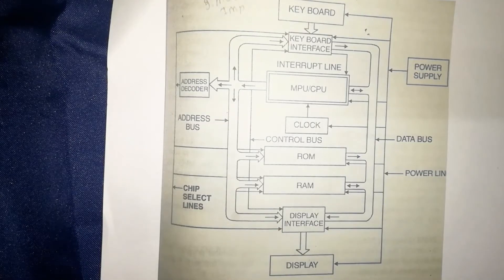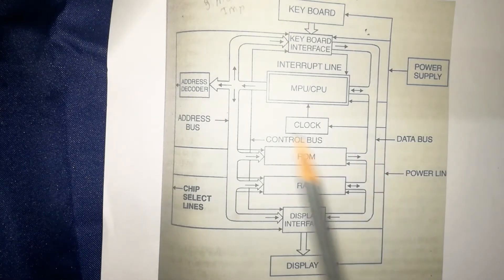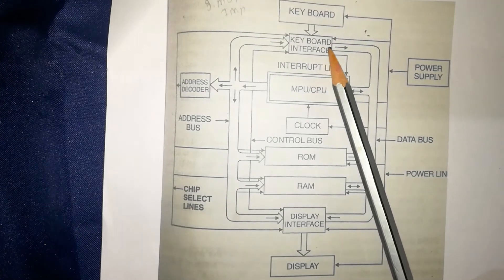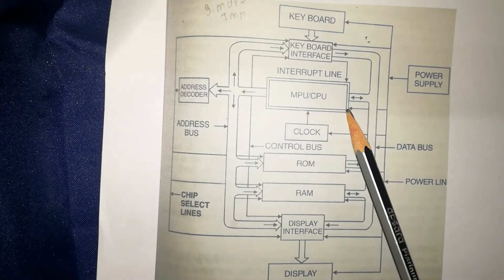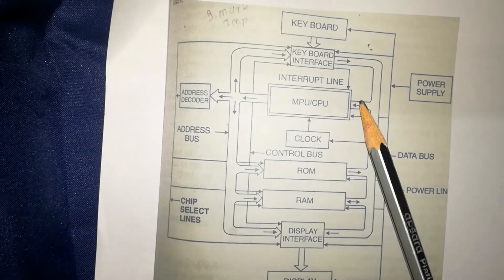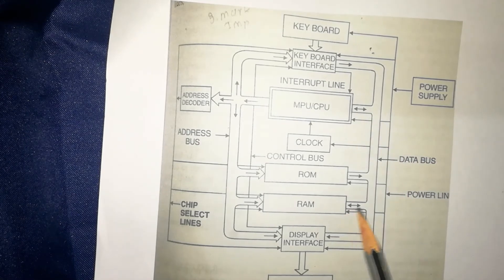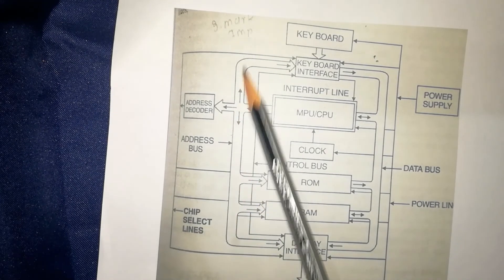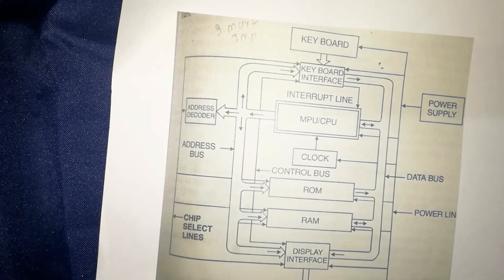Block Diagram of a Microcomputer and functions of each block || Best Explanation of Microcomputer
This Video is consists of functions of each part of a microcomputer in detail.

Also you can Check other Videos From my Channel for Computer Science Topics in Marathi.